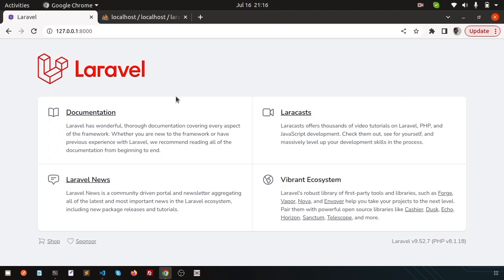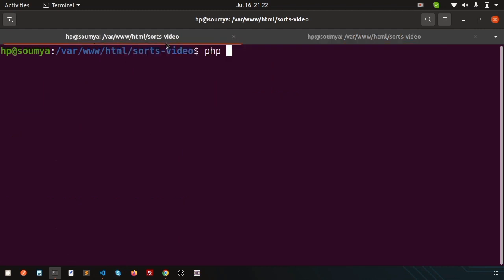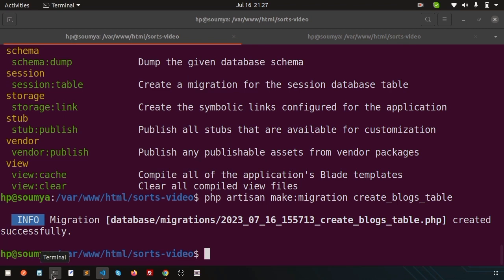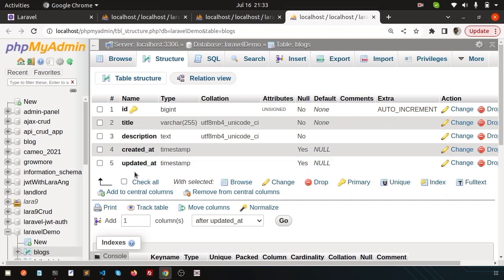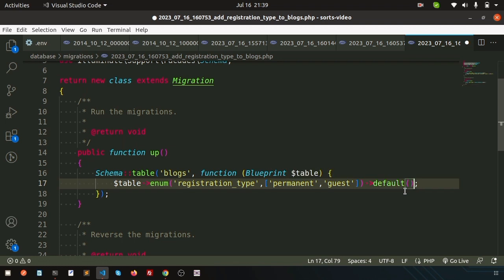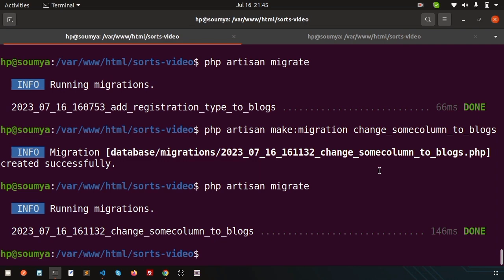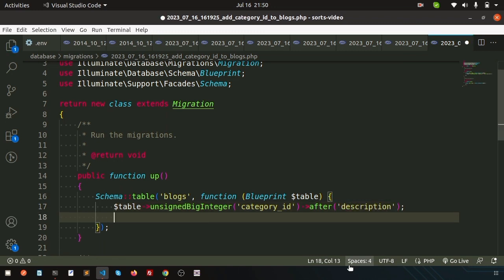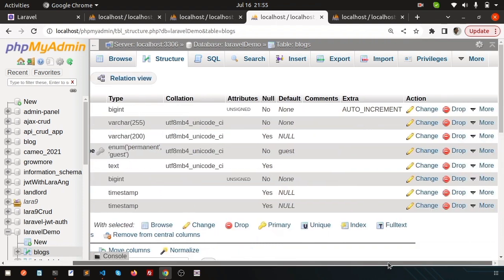Laravel Migration Complete Tutorial | Laravel 9 | Learning Points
Database Migration Complete Tutorial | Laravel 9 | Learning Points

Migrations in Laravel provide a convenient way to version control and manage your database schema. By using migrations, you can define and share the structure of your database tables, columns, indexes, and relationships with your team.

Migrations help you avoid the hassle of manually instructing your teammates to make changes to their local databases. Instead, each team member can run the migrations to automatically update their database schema to match the desired state defined in the migration files.

In this video we will going to learn about - What is laravel migration, Purpose of laravel migration, migration structure, how to create migration, how to revert migration,add remove new column, modify column name, datatype, property, how to set database engine and make relational database, create and drop foreign key, index key, primary key creation and lots of related things with migration.

Chapters
00:00 Overview
00:52 Database Configuration
01:36 Purpose Of Migration
02:50 Basic Structure Of Migration
05:34 Run Migration
06:22 How Laravel Manage Migration
07:35 Migration Rollback
08:36 Create New Table
13:45 Add/Remove Column Into Existing Table
17:07 Rename Column Name
19:05 Enum Type Column
22:12 Change Column Length, Set Default, Null Checking
25:00 DBAL Error And Solution
26:00 Add/Remove Foreign Key
33:45 Index Key, Unique Key
36:26 Conclusion